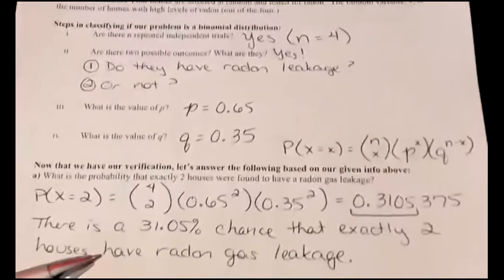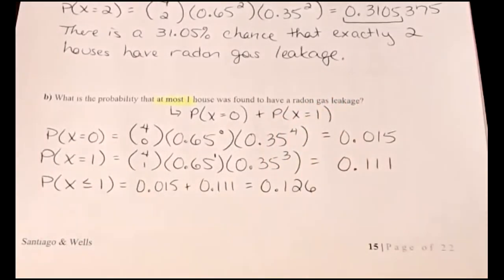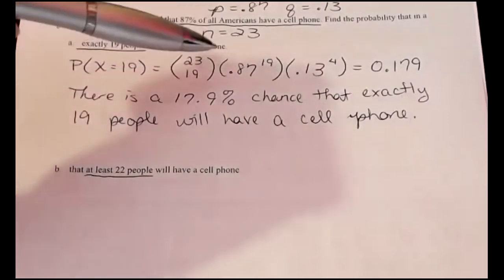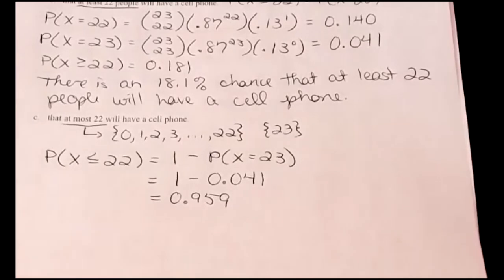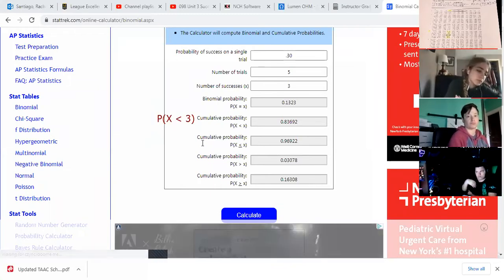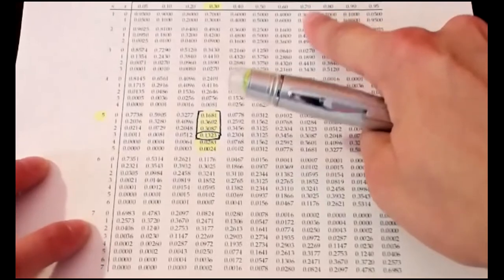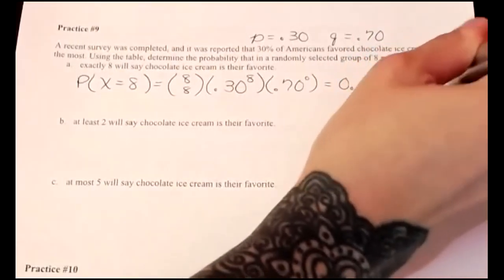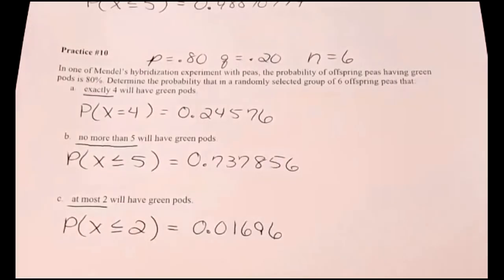160 Unit 5 - Discrete Probability Distributions (Pages 15 - 19)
We continue our discussion on the binomial probability distribution: calculating probabilities by using the formula or a chart.